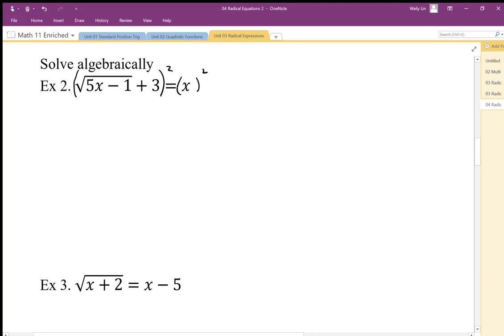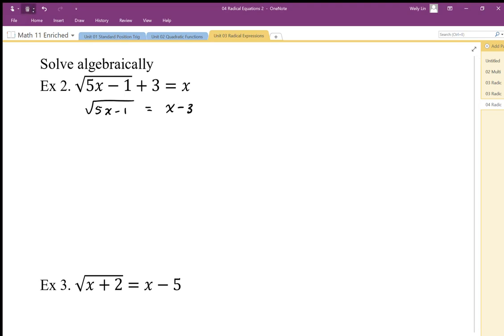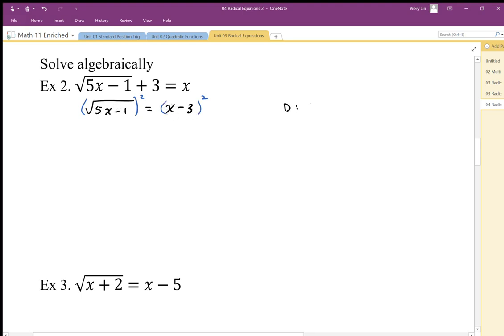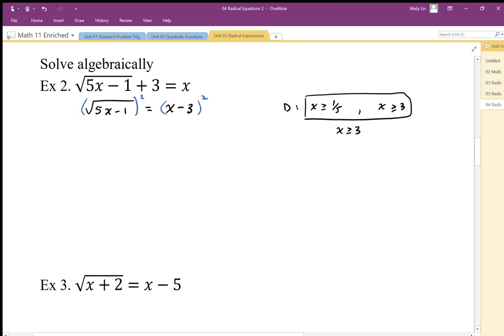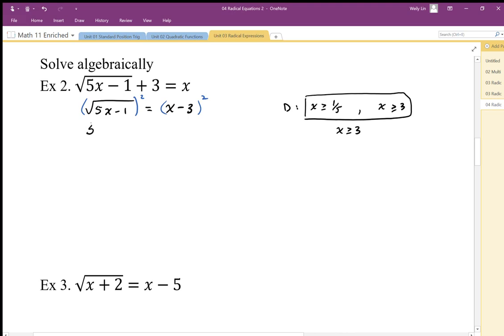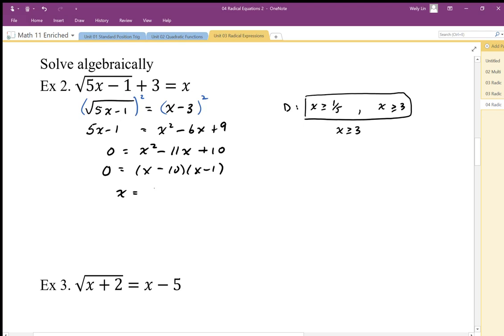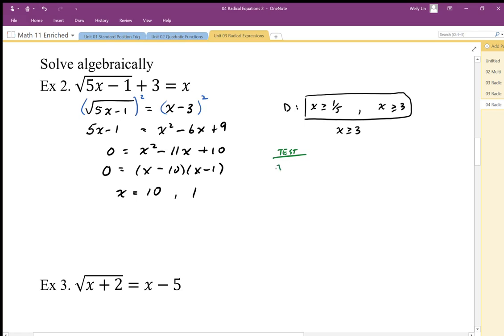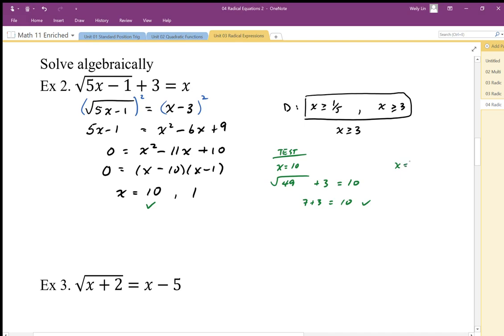05 Radical Equations 2 Part2